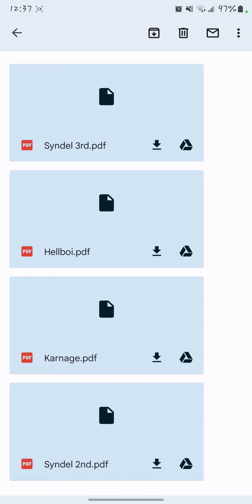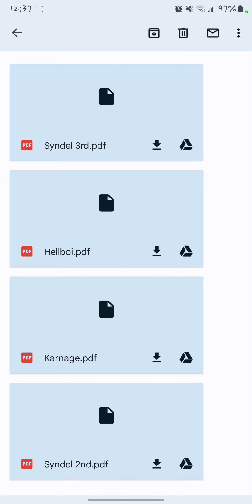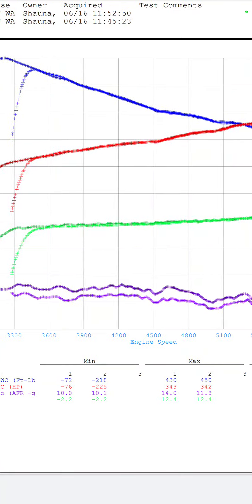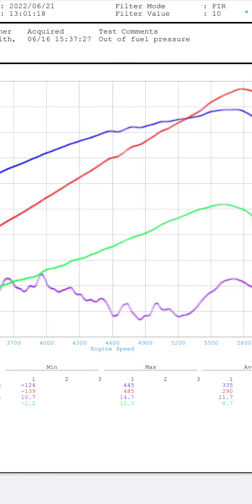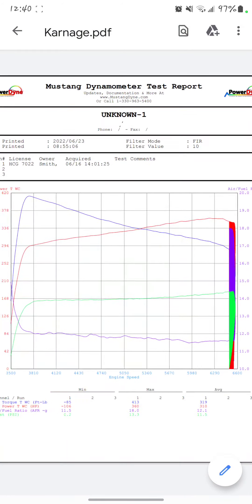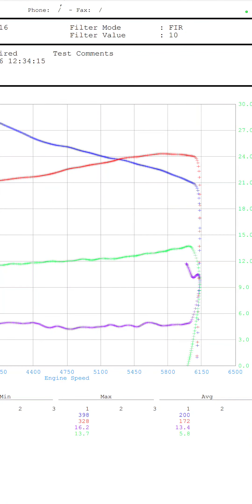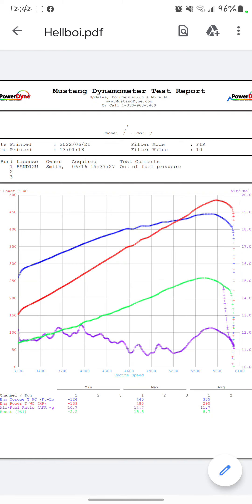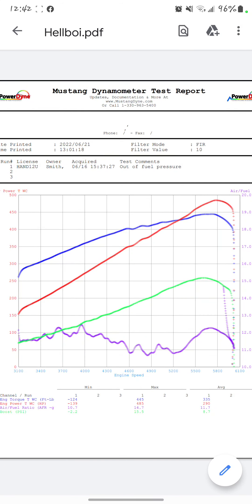the dyno sheets are in here are the results